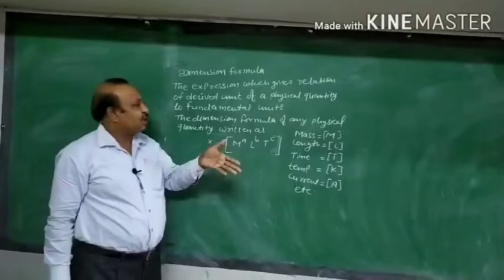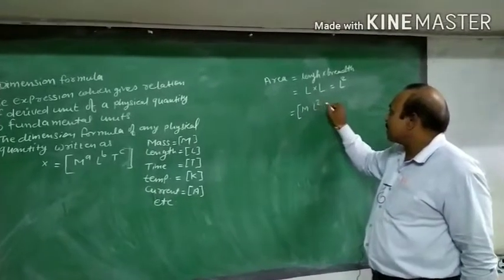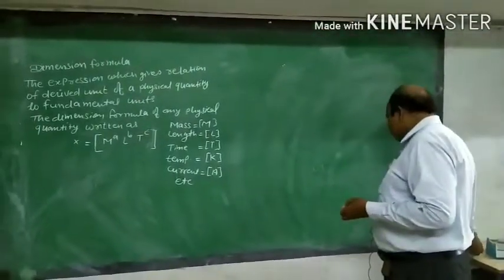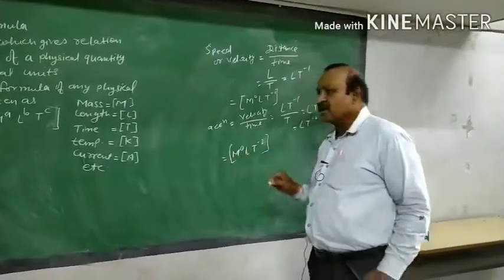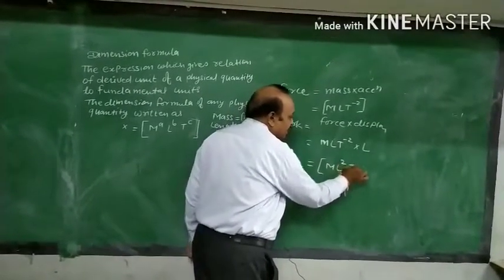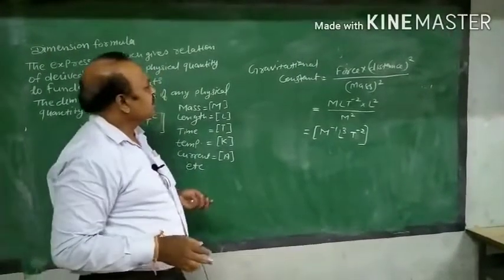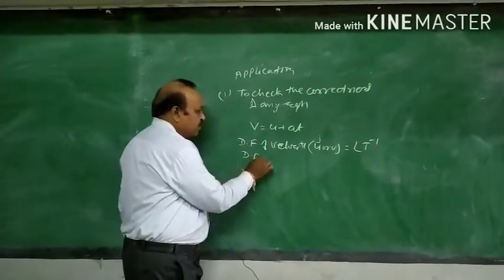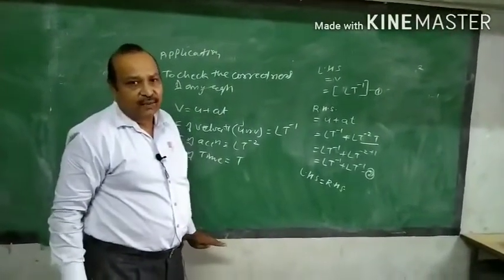Class 11th DIMENSIONS FORMULAE || PART 1|| By Ashok Thakur sir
This is part I . I will upload part II soon